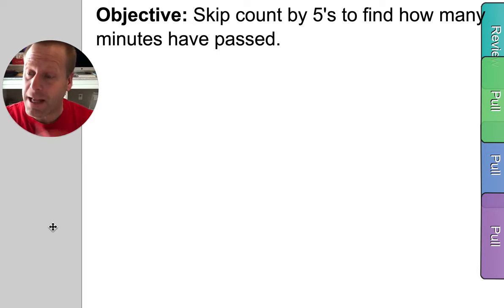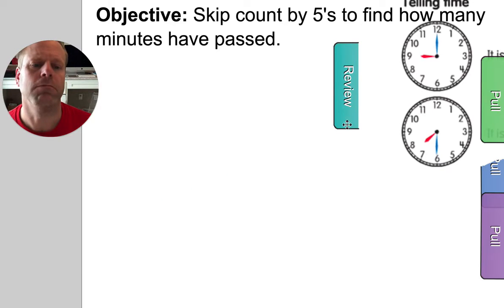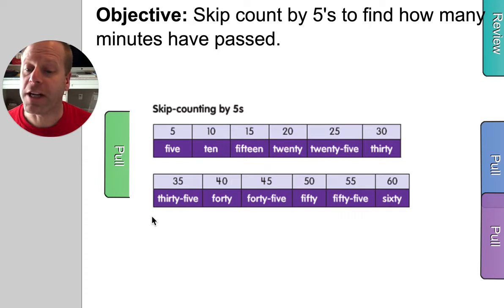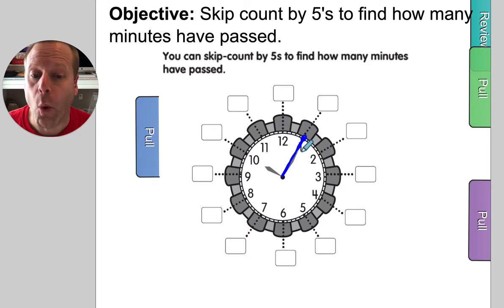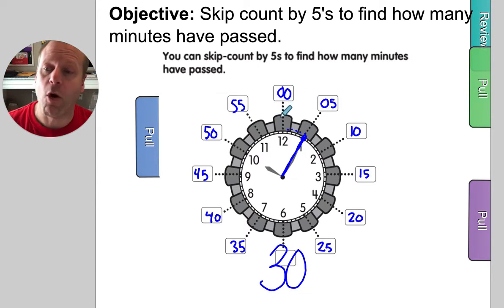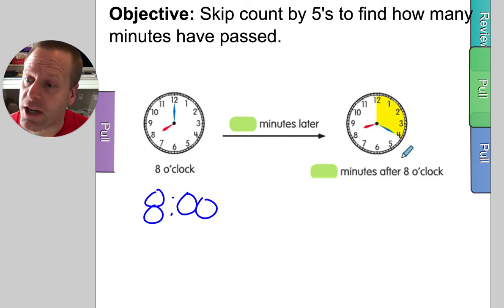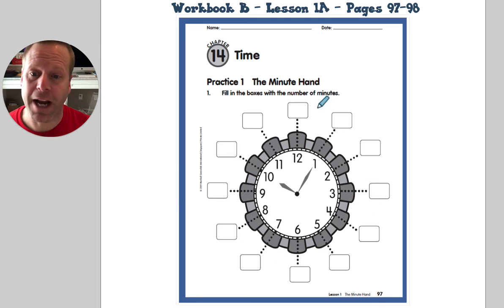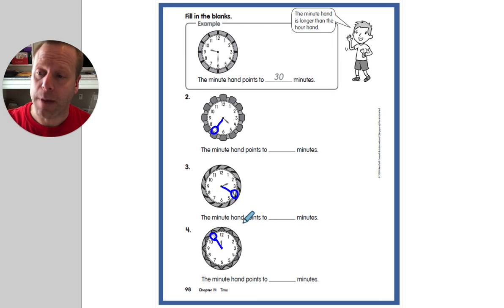3 16 Math Lesson Minutes Passed the Hour